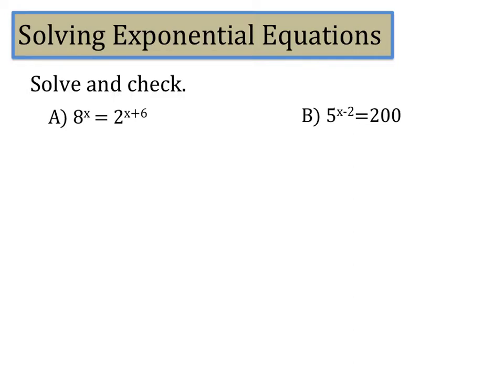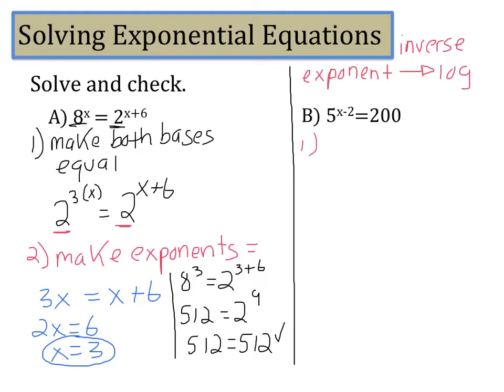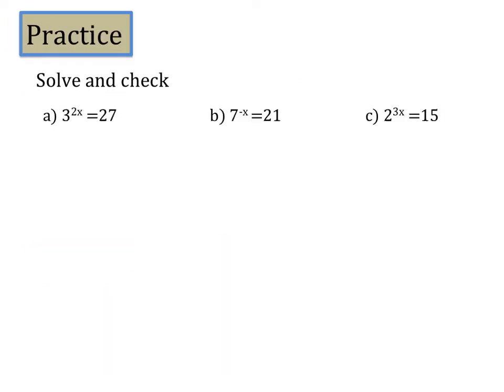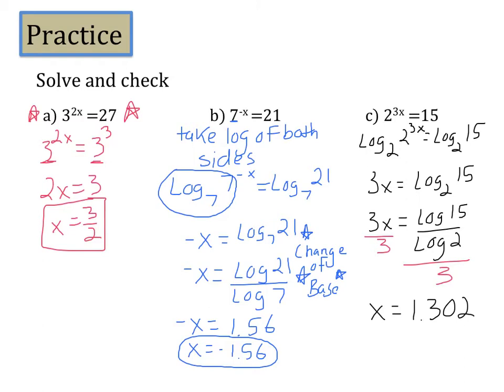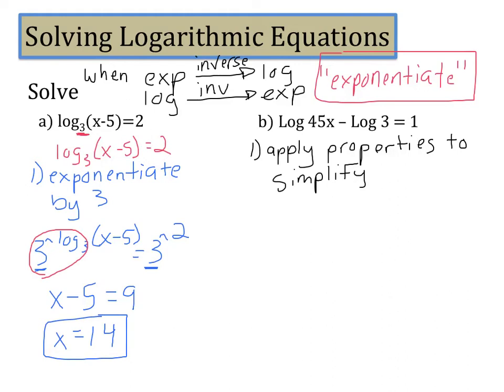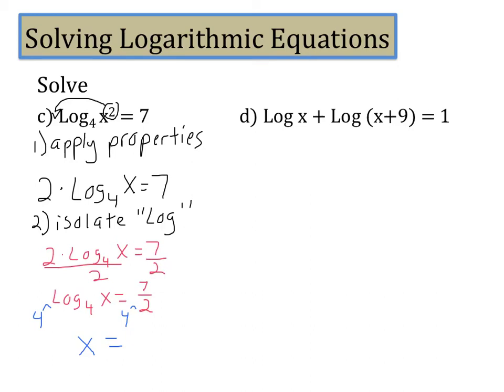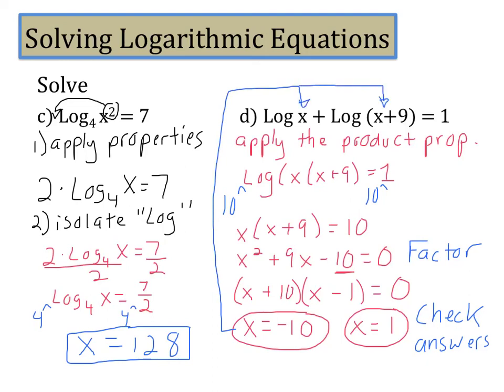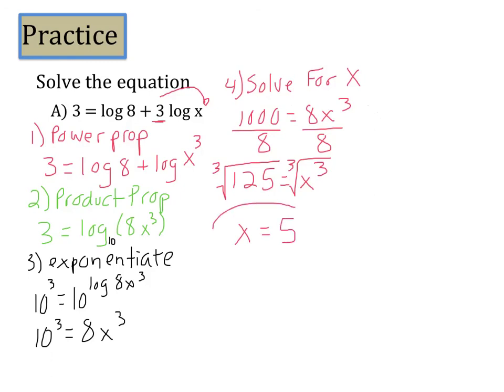Exponential and Logarithmic Equations